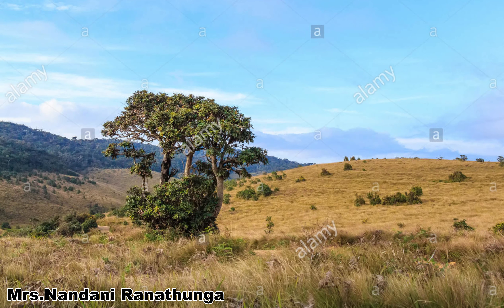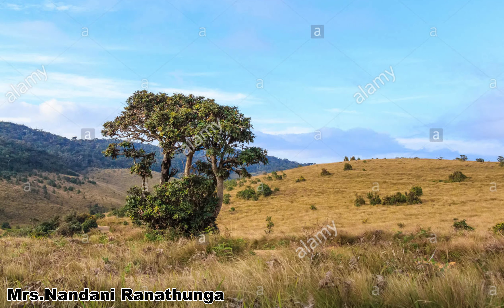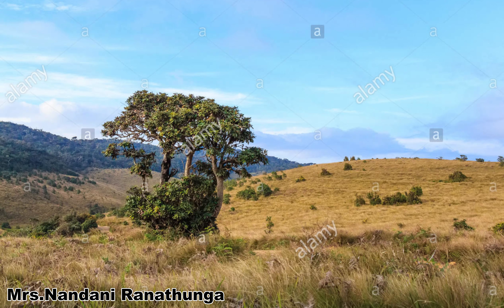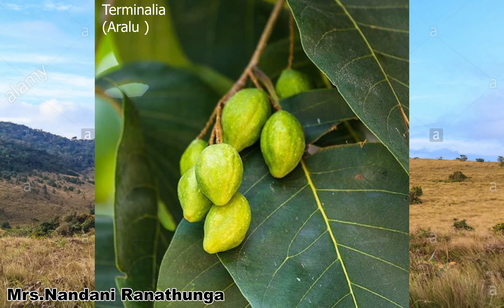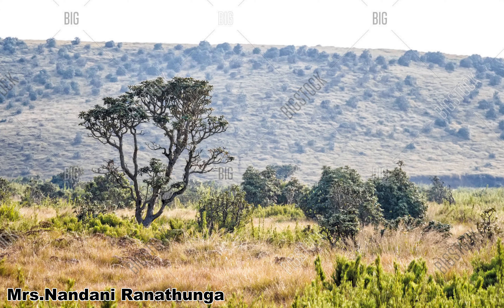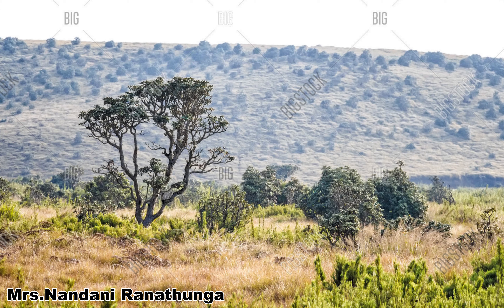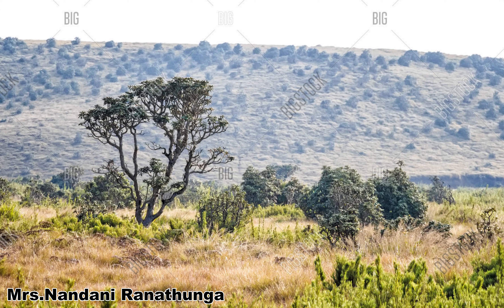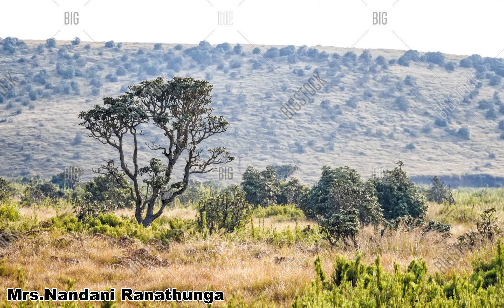Grasslands of SriLanka Savanna1